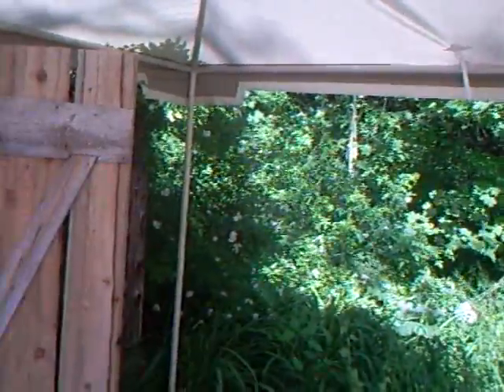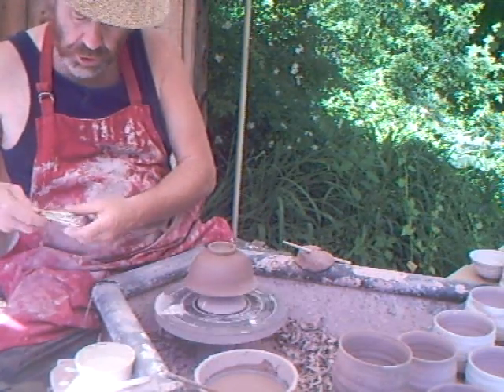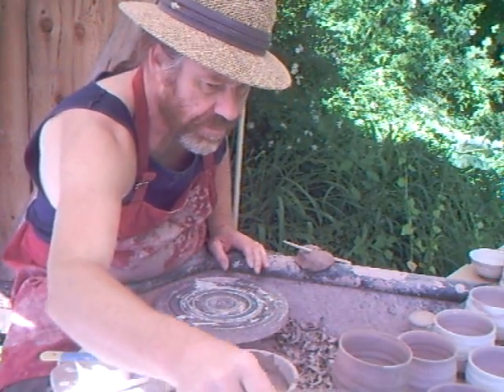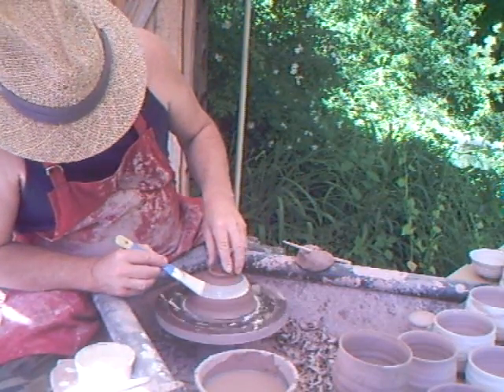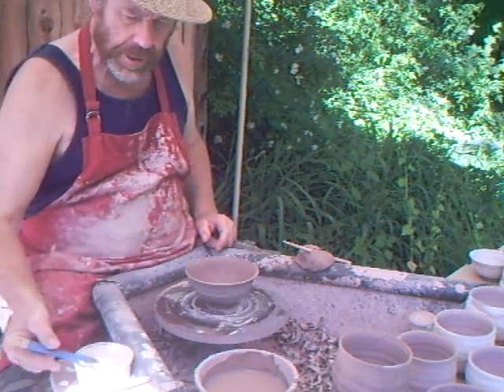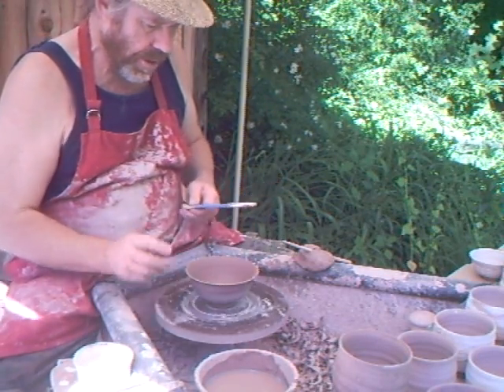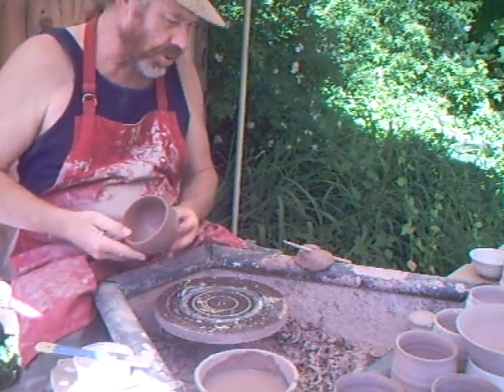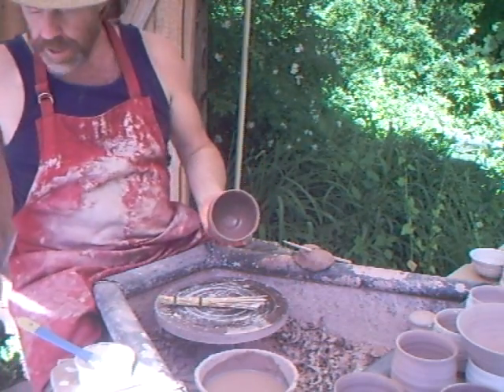SIMON LEACH POTTERY - Applying white slip in a random way to trimmed vessels - hakeme !